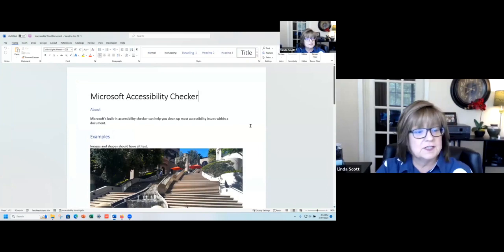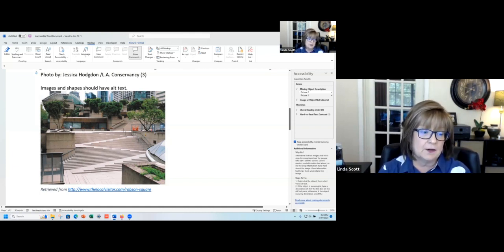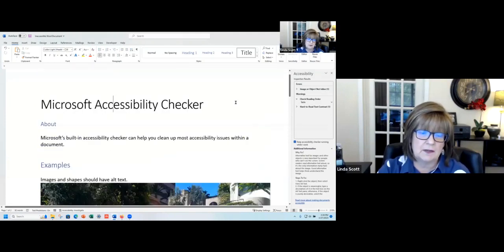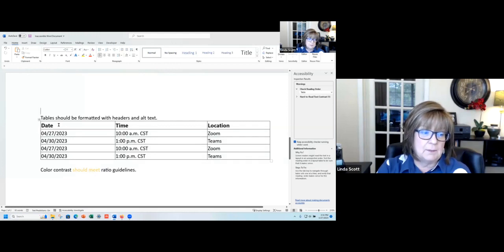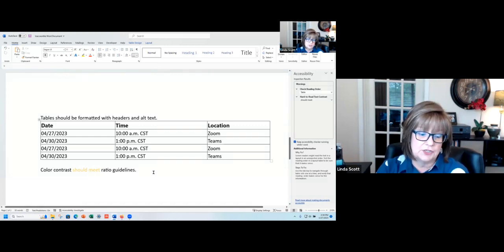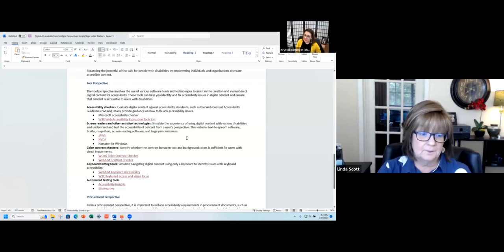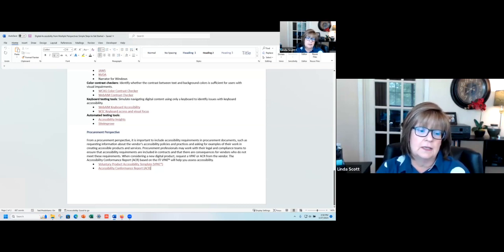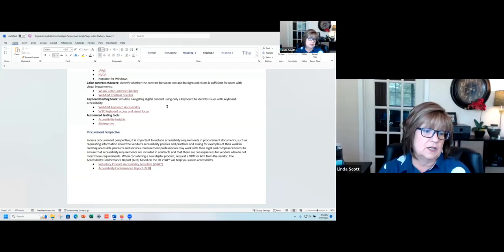ASC Live: Digital Accessibility from Multiple Perspectives with Linda Kite Scott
ASC Live is a series of live presentations offered throughout the year, provided by Accessibility Summer Camp, a free virtual conference. In this ASC Live, Instructional Designer Linka Kite Scott speaks on digital accessibility from multiple perspectives and the simple steps to get started.
Learn more and be ready to sign up for our next summer's virtual conference